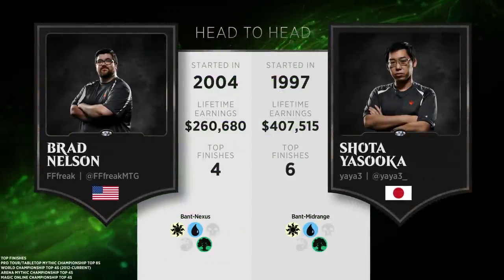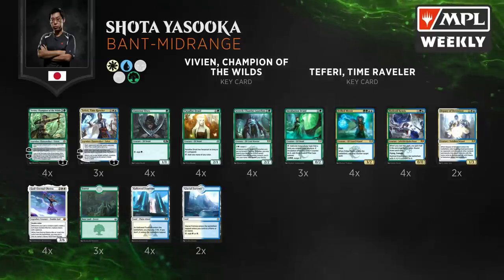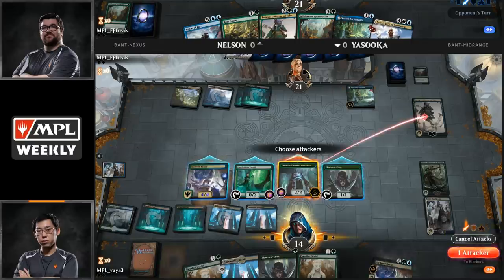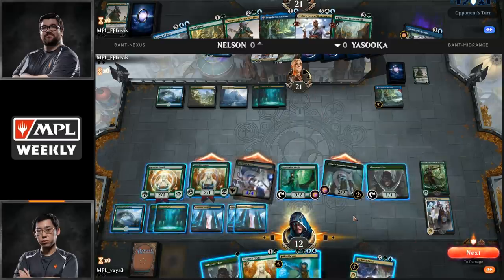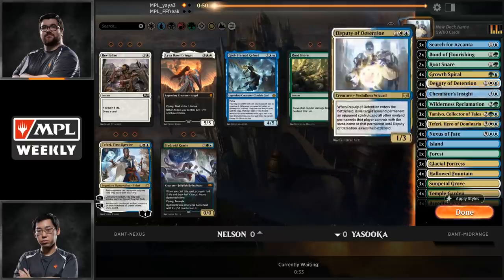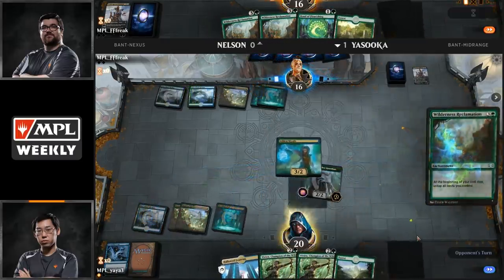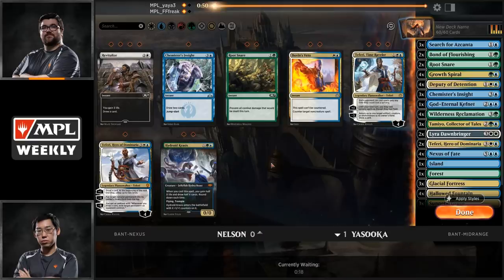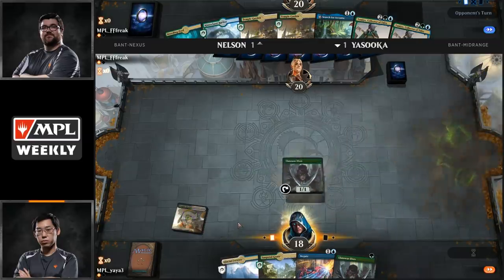MPL Weekly - Spark Split, Week 2 - Emerald Division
Brad Nelson plays Bant Nexus against Yasooka's Bant Midrange for week 2 of the Magic Pro League.

See all the decklists and results from this week's play